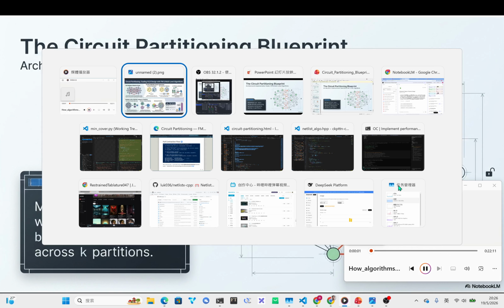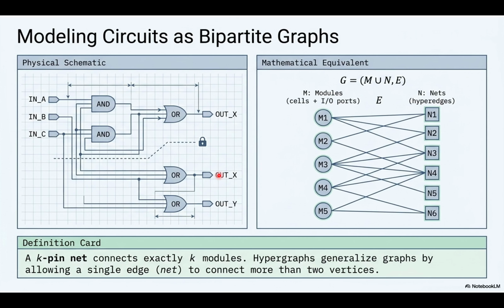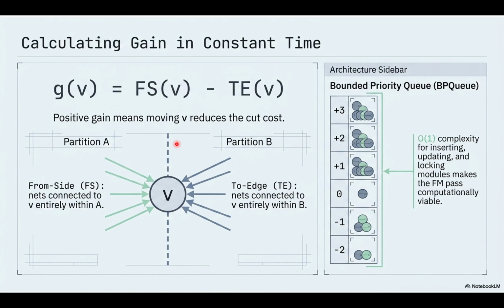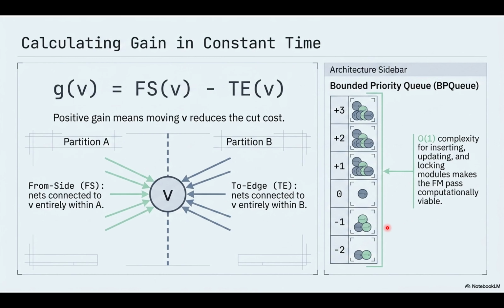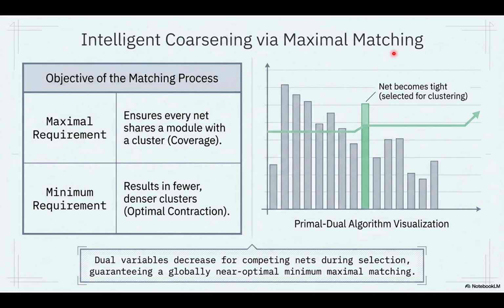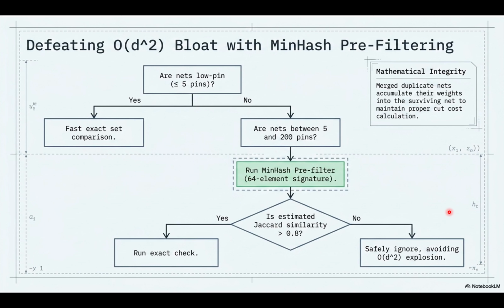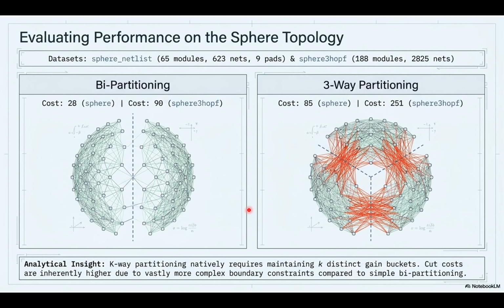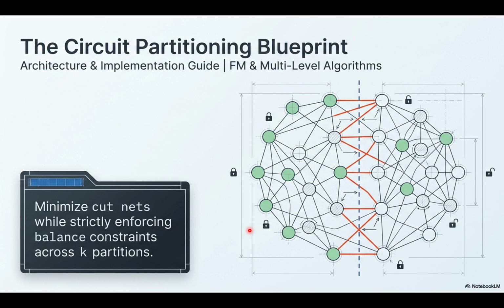🎙️Circuit Partitioning Blueprint